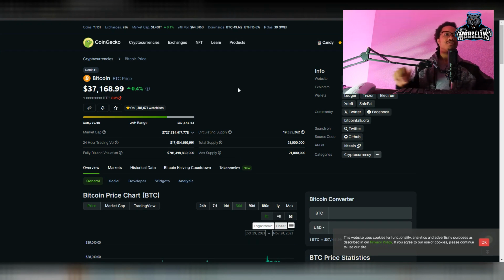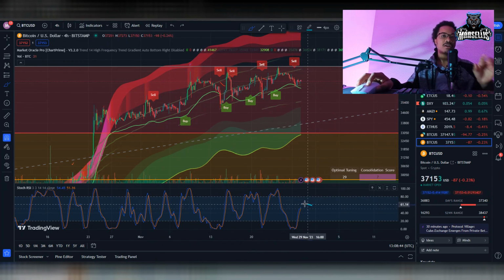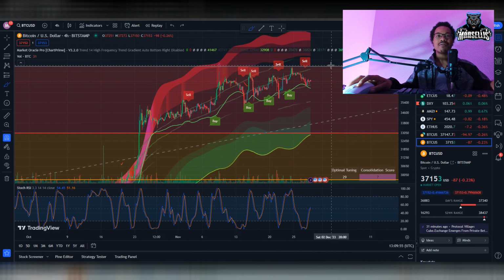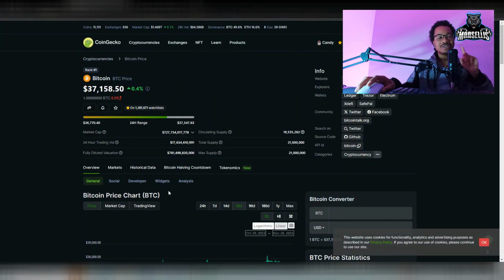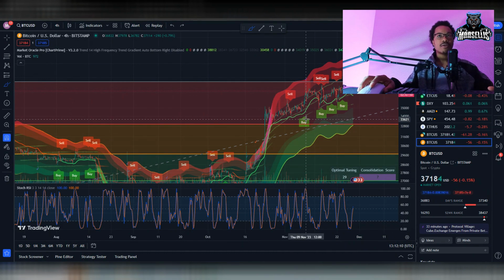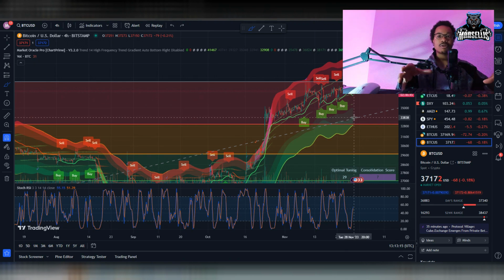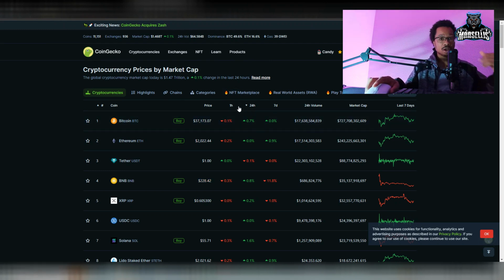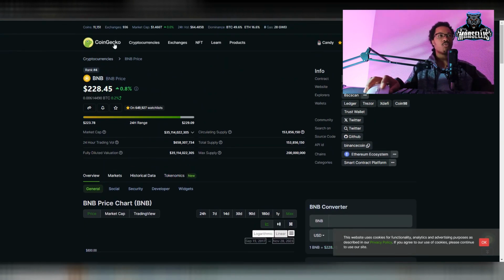Bitcoin Pump: Is It Over?